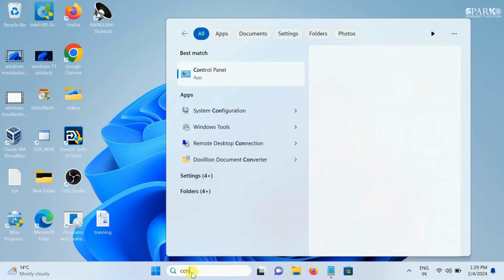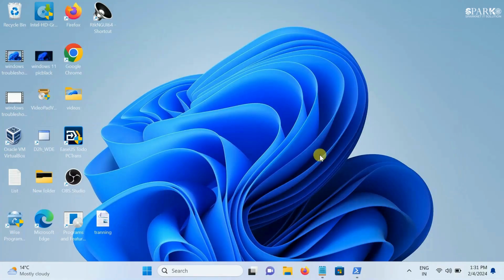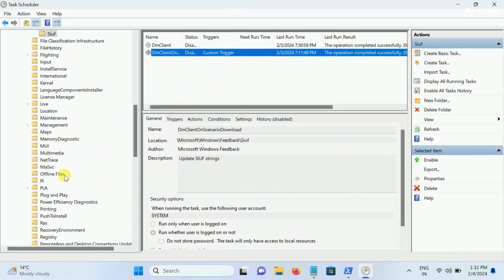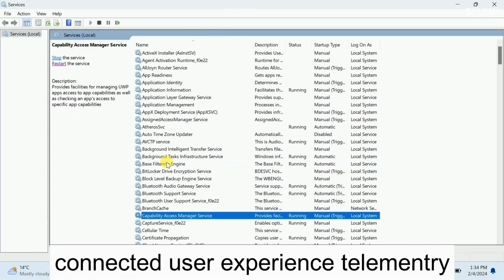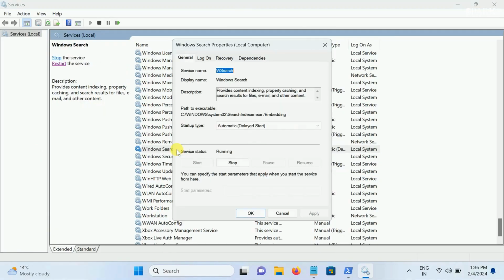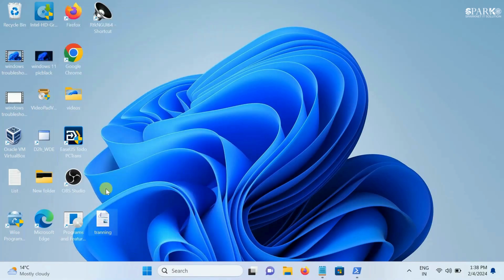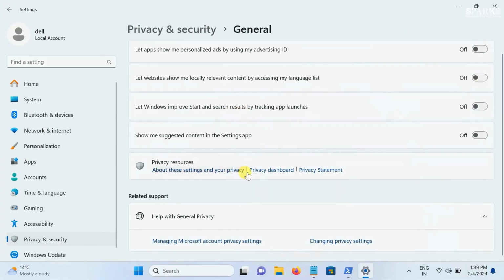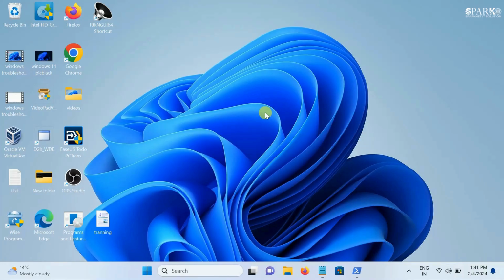✅How To Configure Windows 11 For Gaming ✅6 Ultimate Settings 2024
✅Step 1 Setup system to Ultimate performance
for high performance

✅Step2 Disbale unwanted taskscheduled

✅Step 3 Disable unwanted Windows services

connected user experience telementry
sysmain
windows update
windows search
xbox services

✅Step 4 Setup system to best Performance
sysdm.cpl

✅Step 5 Disable Startup apps

✅Step 6 Disable background services